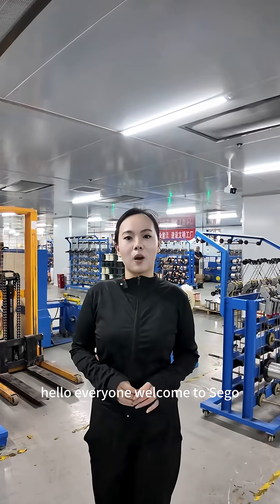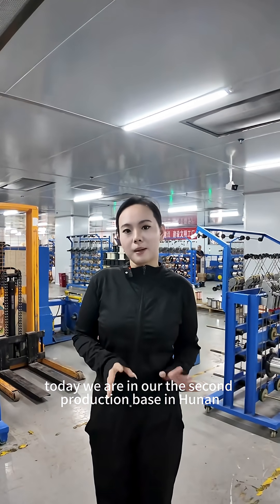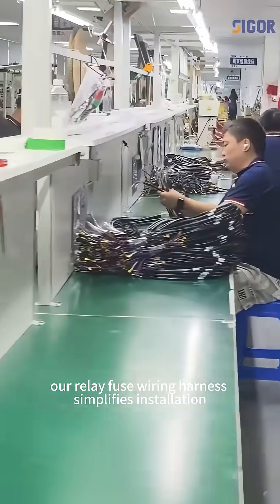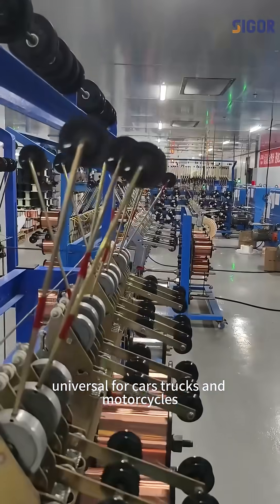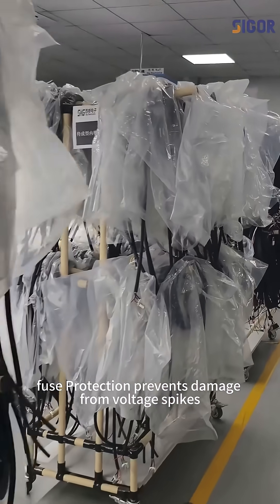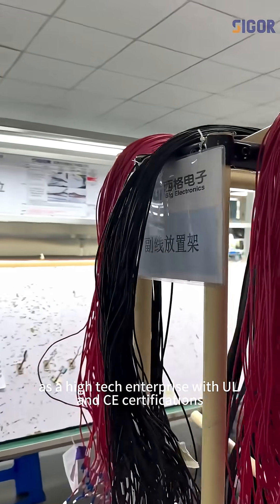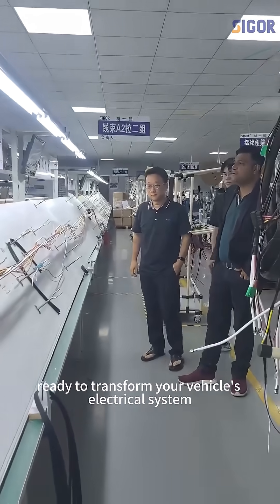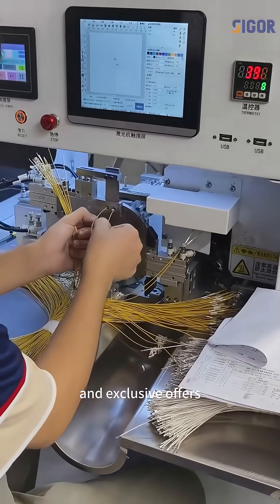SIGOR | EV Harnesses: Safety Isn't an Option, It's the Standard.